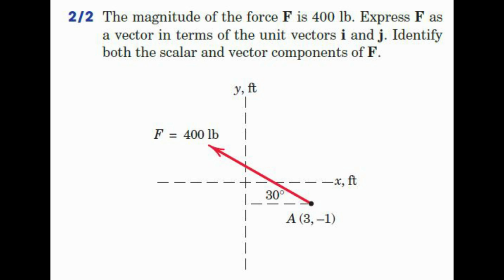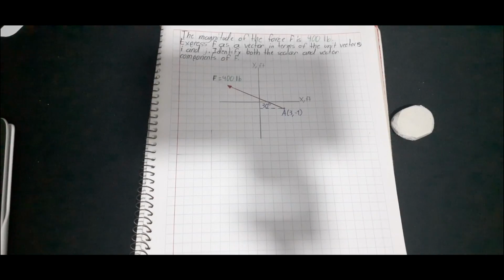Unit 1 - Aldo Jesus Herrera Hernandez